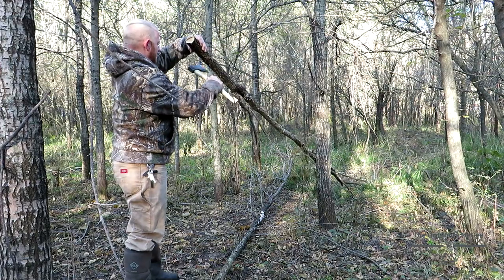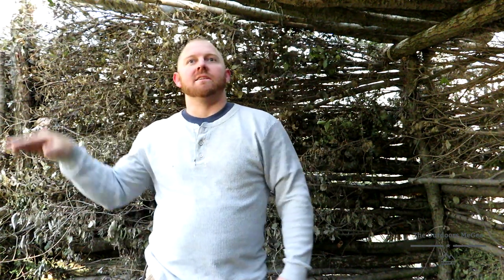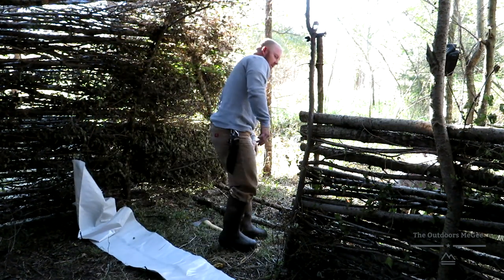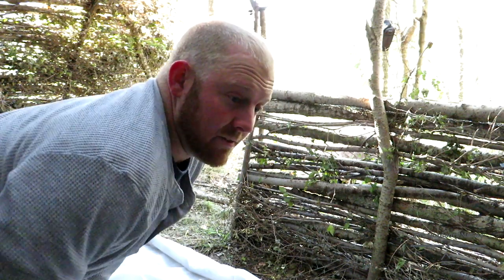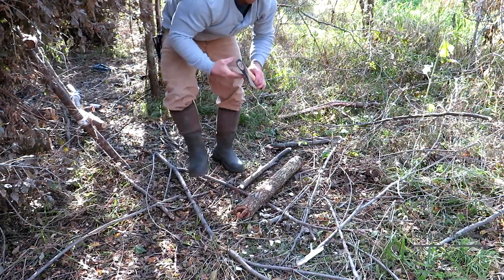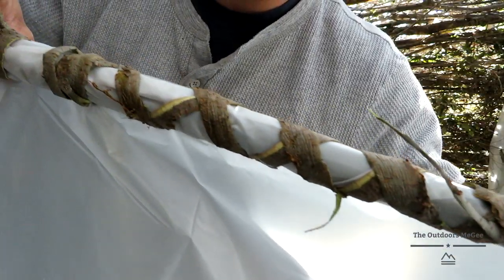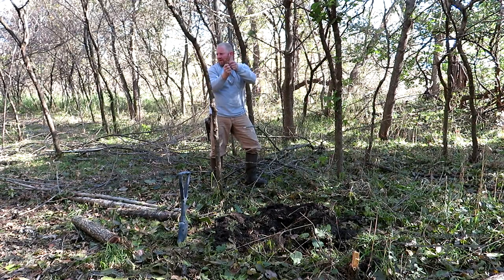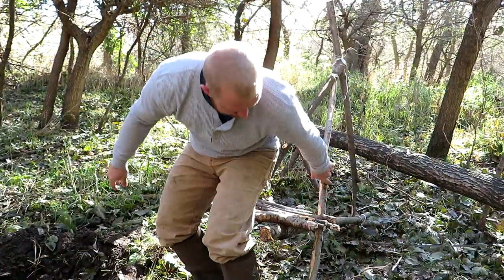Urban stealth shelter part 5 plastic roll up wall and bush chair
roll up front wall and a bush chair.

for more content follow on